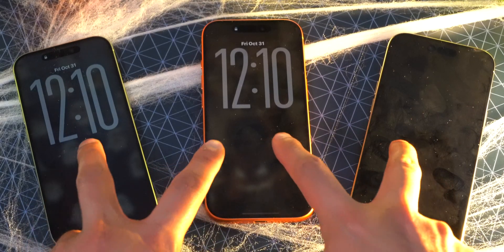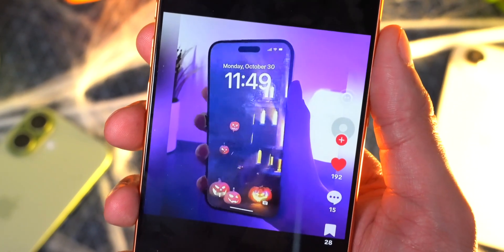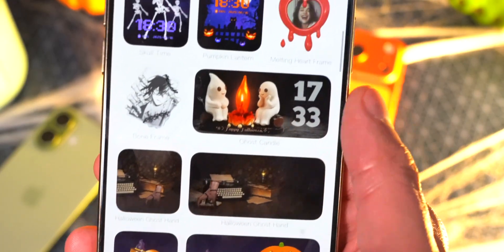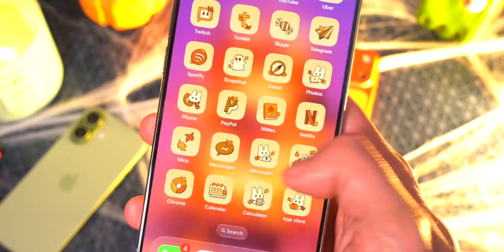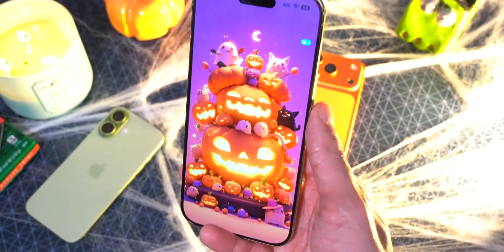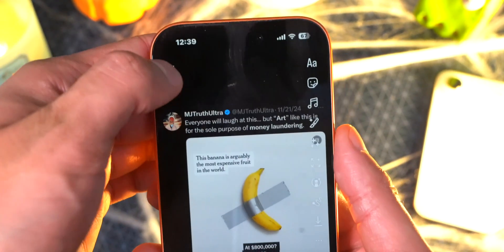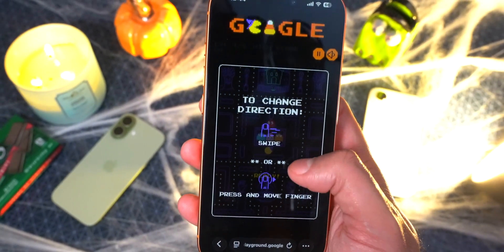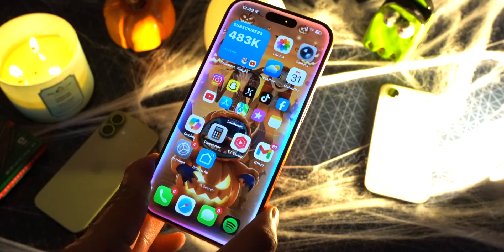Halloween iPhone Theme on iOS 26! (Wallpaper & Ringtone) + Harry Potter Tricks/Spells + Easter Eggs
Halloween iPhone Theme on iOS 26! (Live Wallpaper / Background, Scene, Ringtone, iCons & Widgets) + Harry Potter Tricks/Spells + UI Easter Eggs (Snapchat & Instagram)

▼LINKS ▼

*Convert the video to a live photo using any app*

*I recommend this FREE app*

*LOL, yes I put a link for giggles*

▲ LINKS ▲

Timestamps:
0:29 Intro & Happy Halloween Theme
0:53 Live Wallpaper Showcase & Links
1:55 Mico App for Customization
2:16 Mico App: Halloween Custom Widgets
2:40 Mico App: Applying Custom App Icon Themes
3:37 Installing the Custom Icon Profile
3:56 Testing the New Custom Icons
4:10 Mico App: Spatial Wallpapers
4:40 Snapchat: Halloween Lenses/Filters
5:27 Instagram: Hidden Halloween Easter Eggs (Ghost Text, Pumpkin/Bat Photo Stickers)
6:10 Instagram: Halloween Note Dialogue Effects
6:30 Google Search: Interactive Pac-Man Game
7:07 Harry Potter Spells with Siri (Lumos & Nox)
7:44 Custom Halloween Ringtones via Zedge
8:34 Setting the Custom Downloaded Ringtone
8:54 Conclusion & Outro